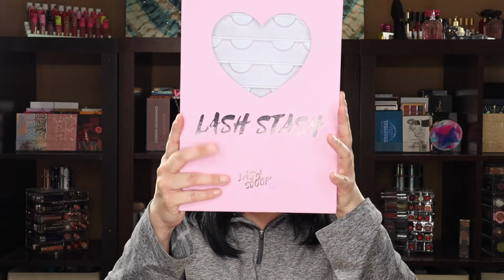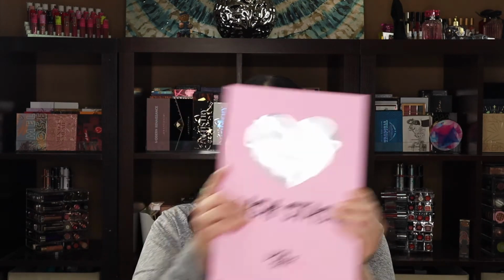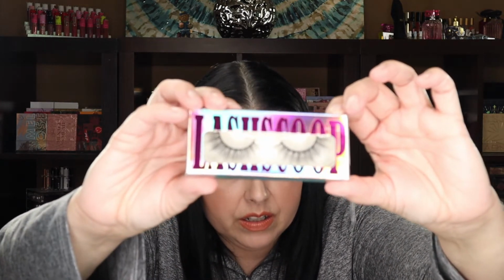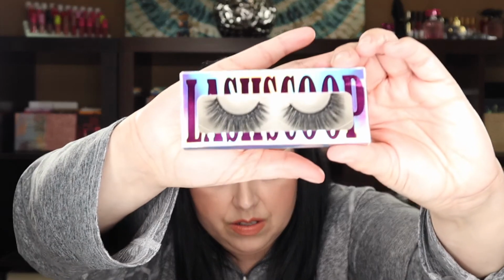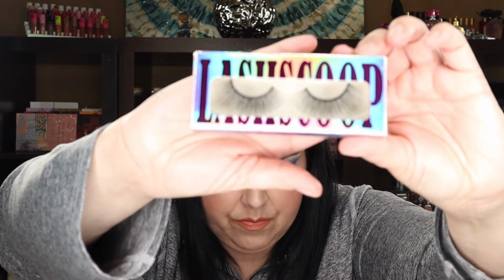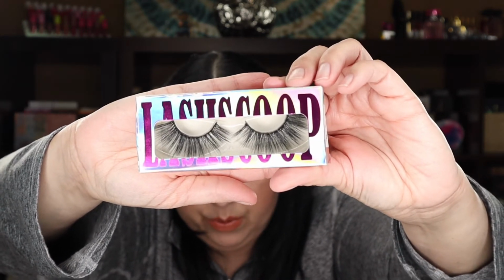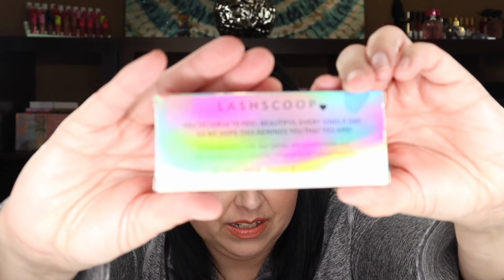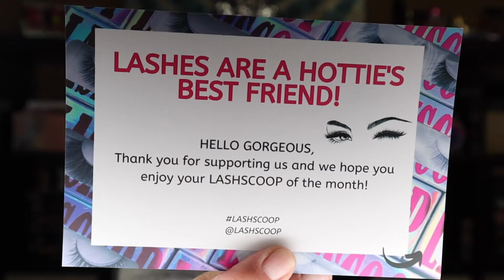Tribe Beauty Box LASHSCOOP Eyelash Subscription Unboxing - February 2021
Today I am unboxing an Eyelash Subscription called LASHSCOOP. It is part of Tribe Beauty Box, but is a separate subscription. This is my first time trying the lashes & I was very impressed. You can find them at the following link.

Everything on my face is listed below.

Remember to use Rakuten when shopping online! Use my link to sign up & we’ll both get $25 added to our account:

Signup for BoxyCharm here (it is not an affiliated link, but sometimes they do provide free gifts or credits to you and me depending on the promotions they are running that month.):

What’s on my face:
Tarte Foundcealer Multi-Tasking Foundation - 13N Fair Neutral
ELF Hydrating Camo Concealer - Light Ivory
Loreal Age Perfect Creamy Powder Foundation - 300 Ivory
Marc Jacobs Omega Bronze - 102 Tantric
Laura Geller Blush-N-Brighten - Pink Grapefruit
Natasha Denona Super Glow - 02-Light Medium
L.A. Girl Shady Slim Eyebrow Pencil - Blackest Brown
Ulta Matte Eye Primer - Nude
BH Cosmetic Weekend Vibes - Blueberry Muffin
MAC Prep + Prime - Fix +
Loreal Age Perfect Lash Magnifying Mascara
Urban Decay Cream Lipstick - Fuel
Revlon Precision Clear Lash Adhesive
Lashscoop 3D Faux Mink Lashes - Kiss Me